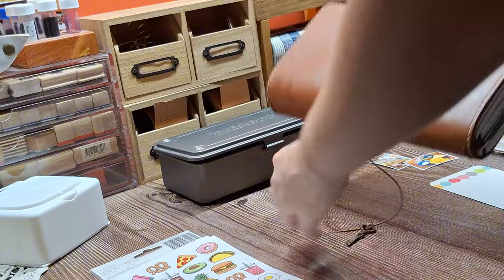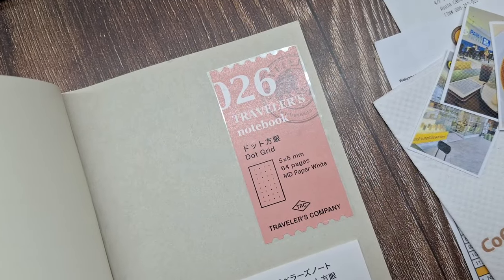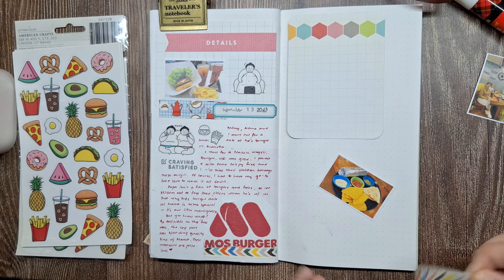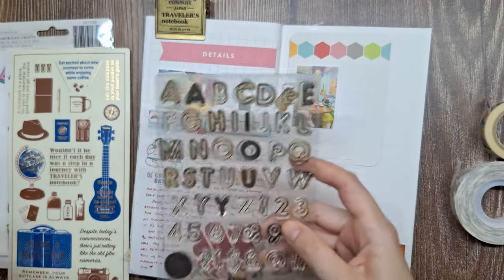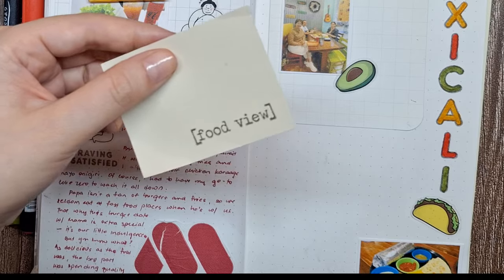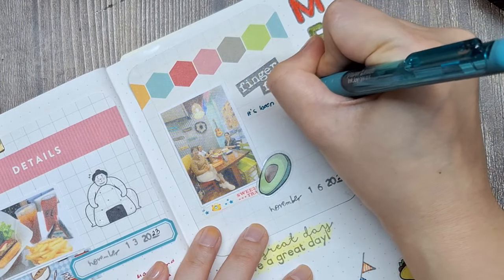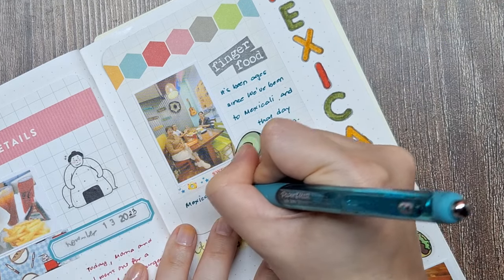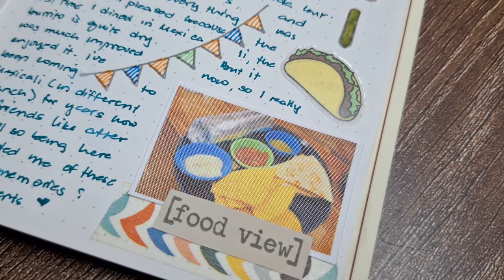Journal With Me 🌮 Mexican Food Memories 🌯 Creative Journaling and Memory Keeping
Get ready for a burst of creativity in this "Journal with Me" session! Dive into the world of creative journaling and memory keeping as I craft a vibrant, fiesta-inspired creative journal scrapbook page in my traveler's notebook. Inspired by a nostalgic dining experience at Mexicali, I'll share my favorite creative journaling, scrapbooking and memory keeping tips and tricks to bring your memories to life on the page. Let's make your journal as colorful as your stories!

📒Stationery and Art Supplies used:

Traveler’s Company Traveler’s Notebook (026 Dot Grid, regular size) refill insert
Kipling 100 Pens Printed Case
Paper Mate InkJoy Gel Pens
MT Mina Perhonen"Bird Grande Mix" Washi Masking Tape
Tombow Dual Brush Pen 090 Baby Yellow
Kuretake ZIG FUDEBIYORI Brush Pens 24 Colors